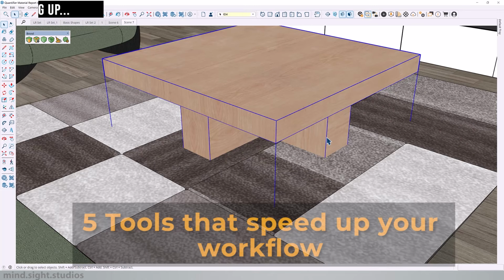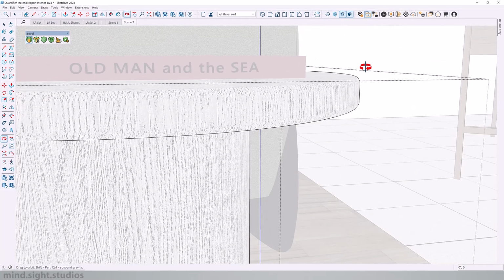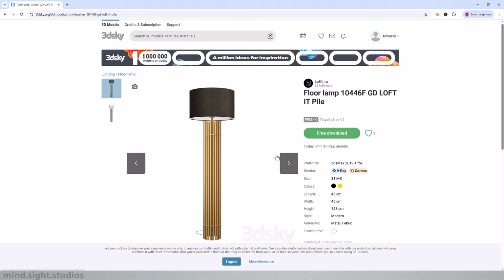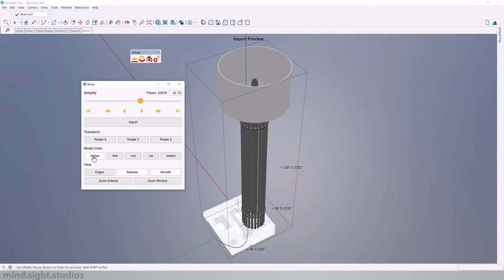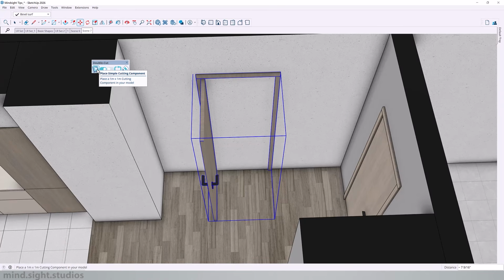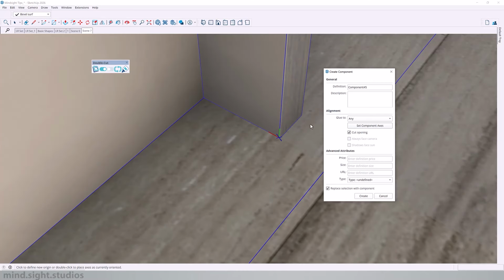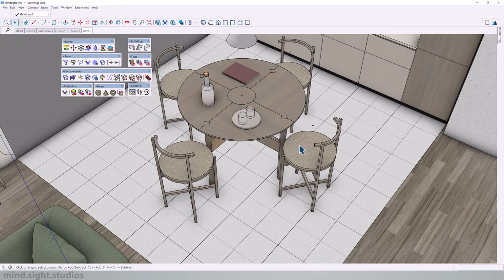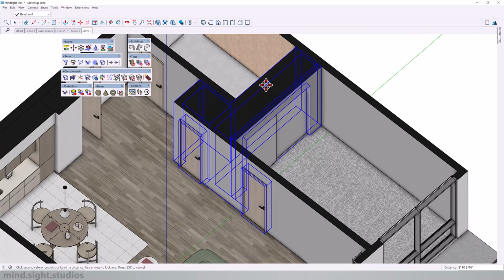5 SketchUp Tools that Speed-Up your Modeling Workflow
Speed up your SketchUp workflow instantly with these 5 powerful Mindsight Extensions!
In this video, I break down the tools I use every day to model faster, keep files lighter, and build cleaner architecture and interior scenes. Whether you’re working on furniture, interiors, or full buildings — these extensions will save you hours.

0:00 - Introduction
0:19 - How to use Bevel to Round Corners
2:00 - How to Use Skimp to Import High Quality Models
4:18 - Using Double-Cut to Create Dynamic Openings
6:47 - SketchPlus Deep Face Select
7:39 - SketchPlus Deep Stretch